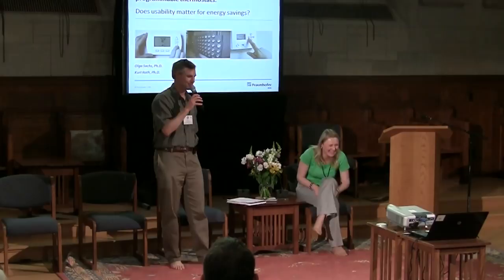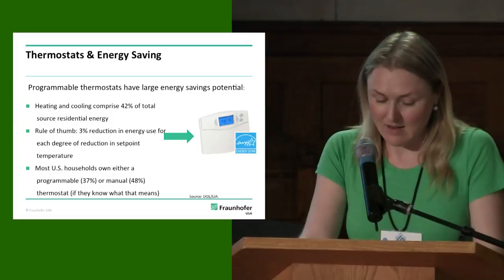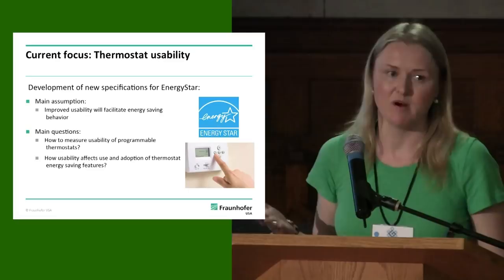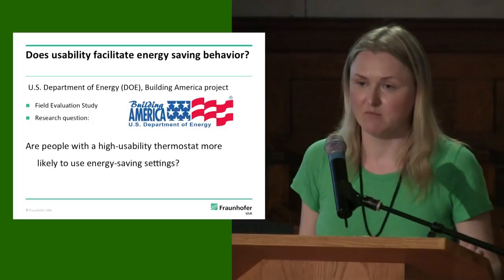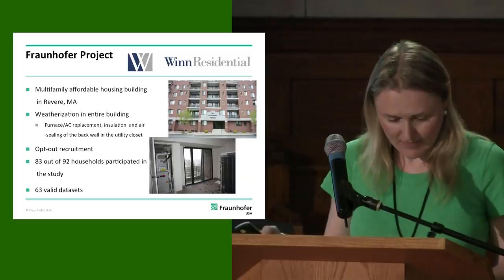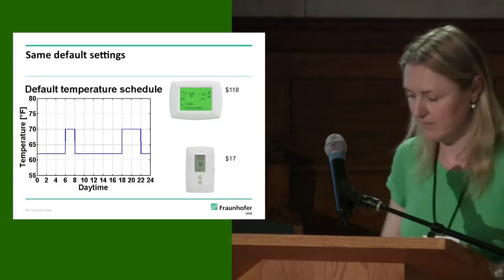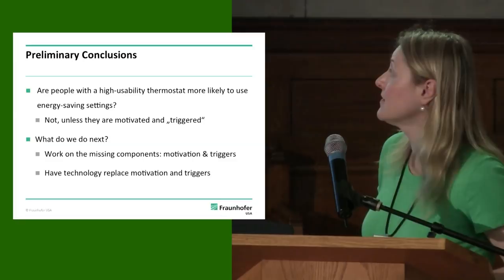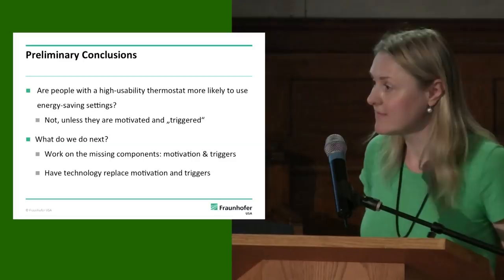Olga Sachs and Kurt Roth: Programmable thermostats - Does usability matter for energy savings?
Olga Sachs and Kurt Roth of Fraunhofer Center for Sustainable Energy Systems (CSE) present preliminary research results, which found that thermostat-usability had no meaningful effect on how often home occupants used default energy-saving settings on their thermostats.